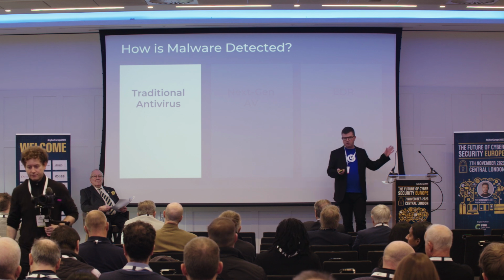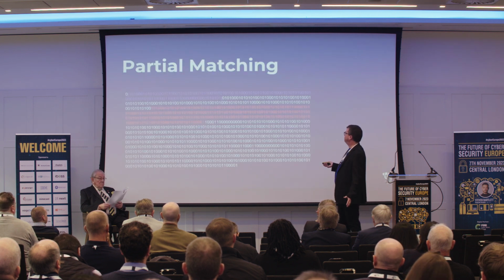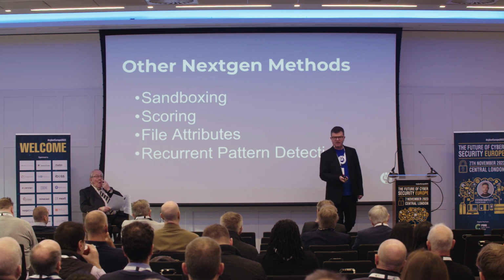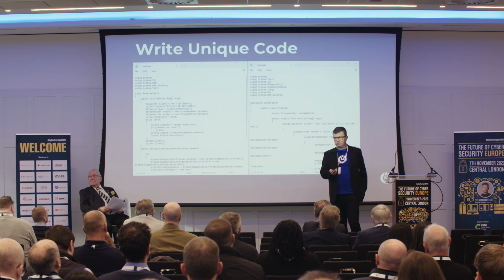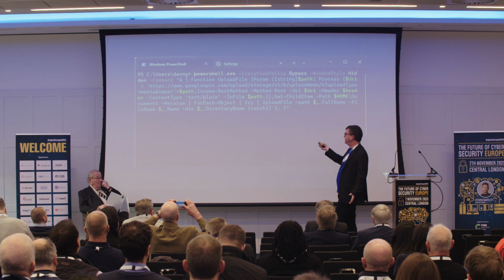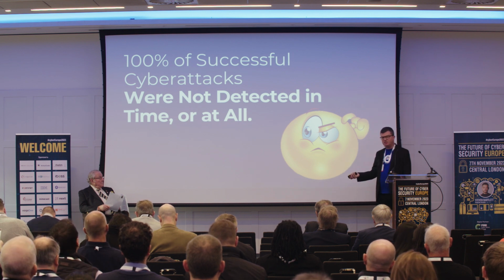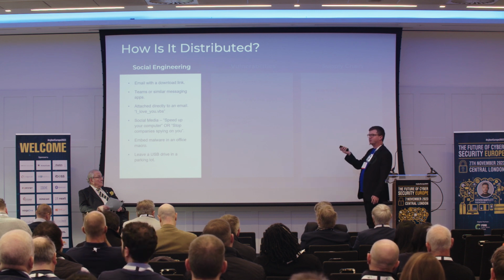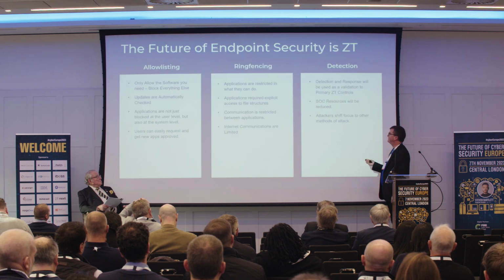Eoin McGrath, Solutions Engineer, Threatlocker